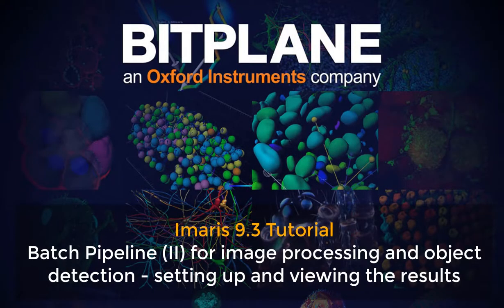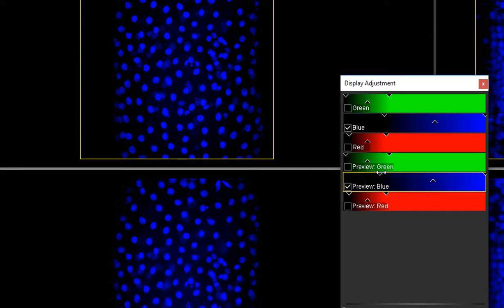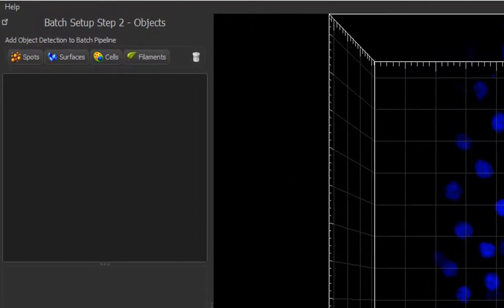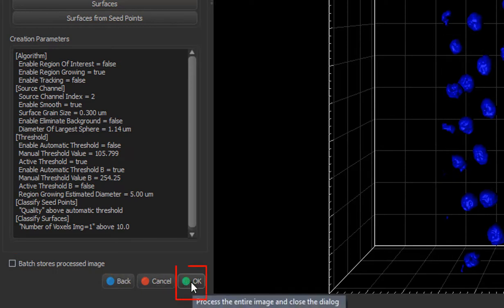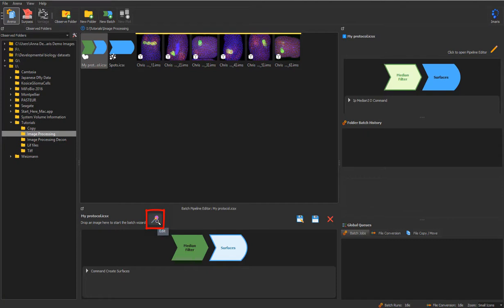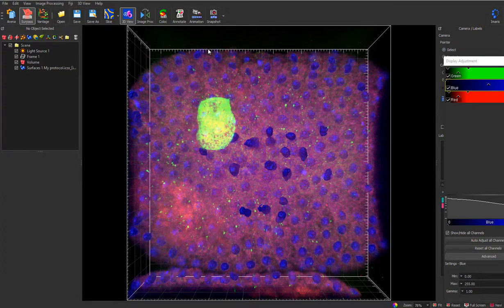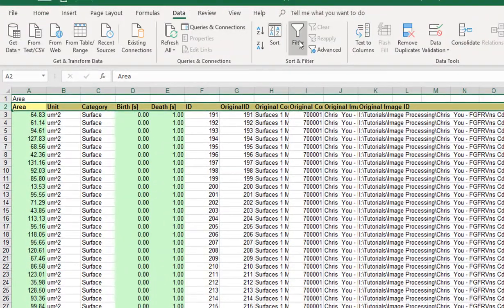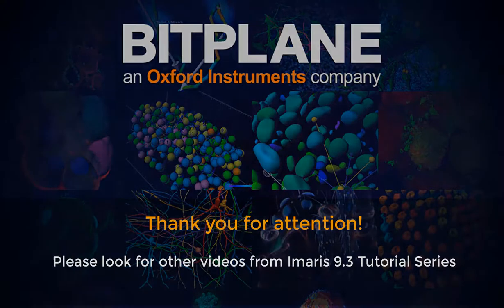Batch Pipeline for Image Processing and Object Detection | Tutorial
This step-by-step Imaris tutorial video guides you through setting up batch pipeline for image processing and object detection and viewing the results.